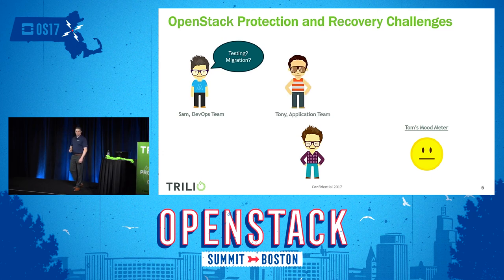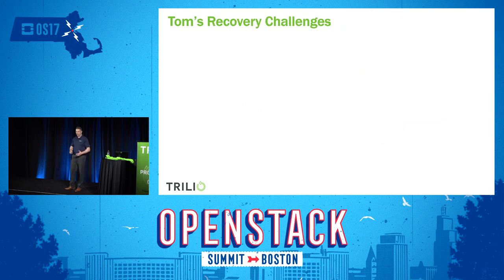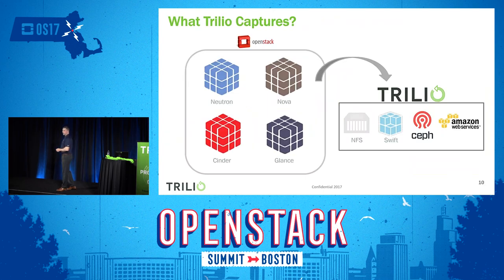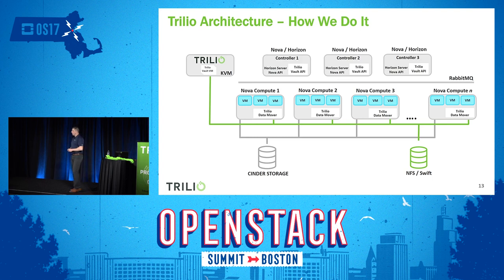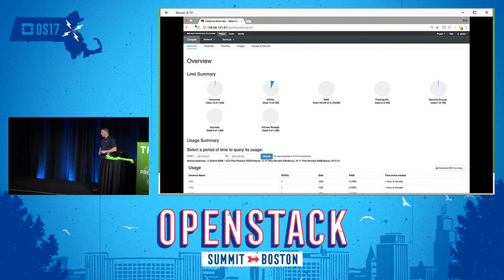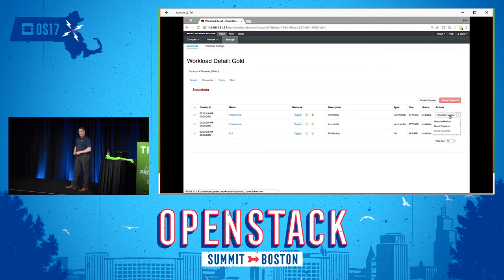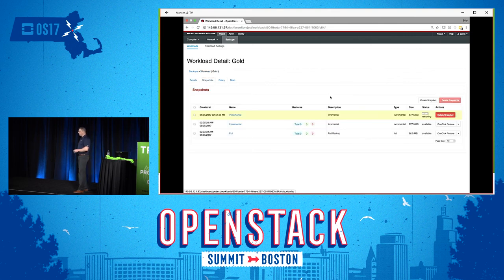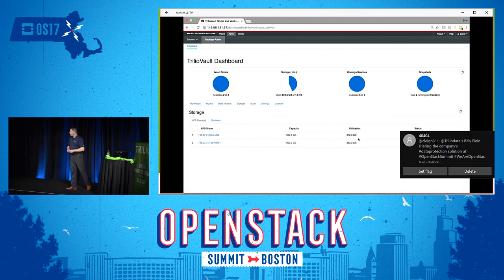Protect, Recover, Survive and Thrive with TrilioVault for OpenStack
Organizations have limited backup and recovery options for OpenStack outside of retrofitting traditional backup vendors' products with scripts, adding more storage, and manually reconstructing environments when there is a failure or an integrity issue. These approaches negatively impact manageability, environmental recoverability, and jeopardize corporate SLAs. Additionally, DevOps teams must quickly spin up point-in-time test clouds - similar to production environments - to test feature and ver